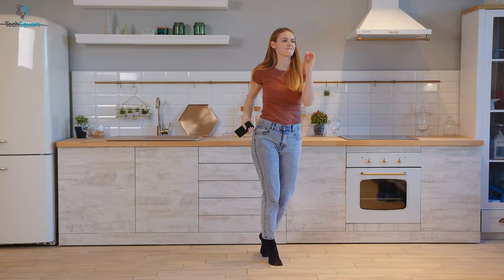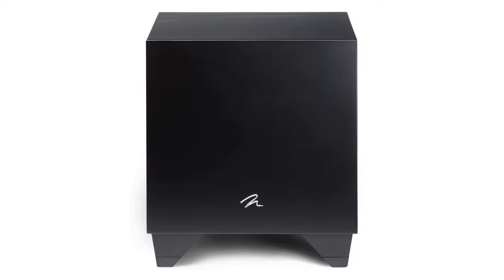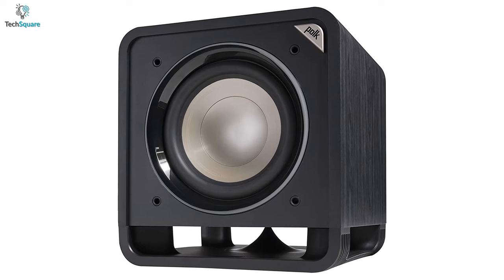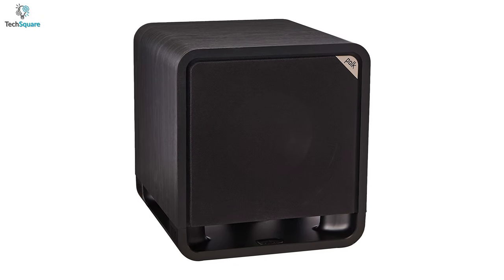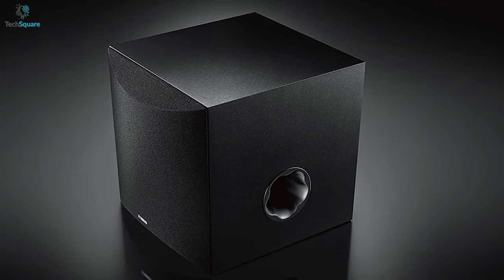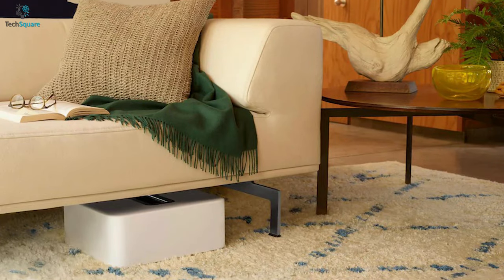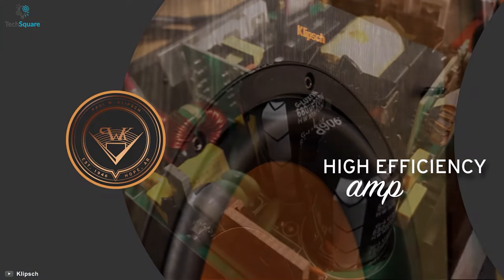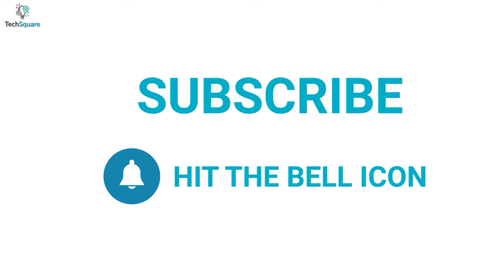5 Amazing Subwoofer In 2024 | Subwoofer for Home Theater Setup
Looking for the Best Subwoofer in 2024? In this video, we’ve talked about the 5 Subwoofers In 2024 letting you enjoy deeper bass & distortion free music every time. Best Subwoofer for Home Theater Setup